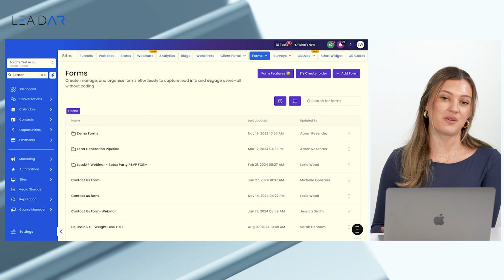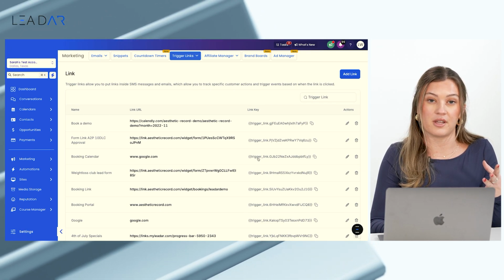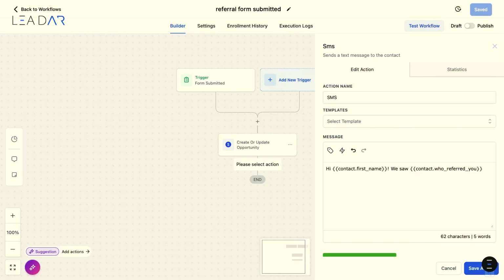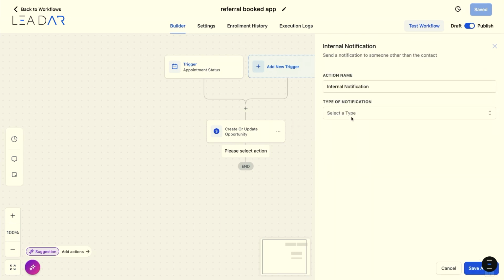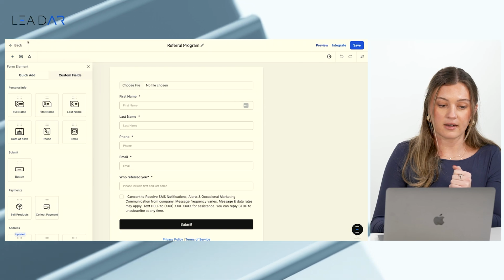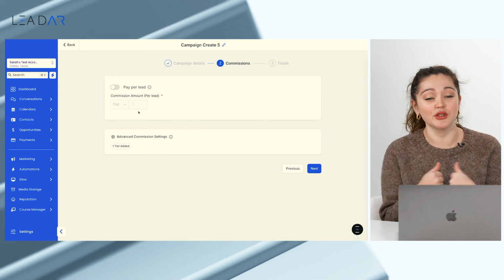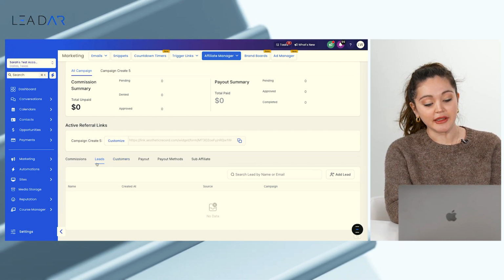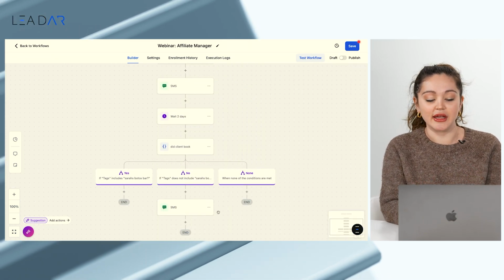Effortless Growth: Build a Referral Program with LeadAR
Want to grow your business effortlessly? In this webinar, Lexi and Jessica walk you through the step-by-step process of creating a powerful referral program that drives leads and boosts revenue. Learn how to set up a referral form, automate tracking, and even partner with businesses or influencers to maximize your reach!

Attend our industry-leading Aesthetic Medical Conference, Aesthetic Next!